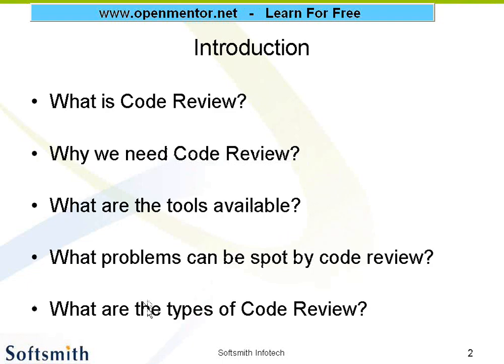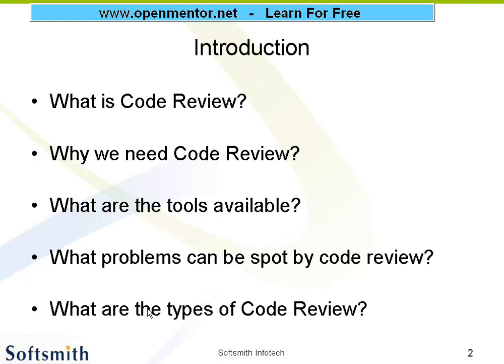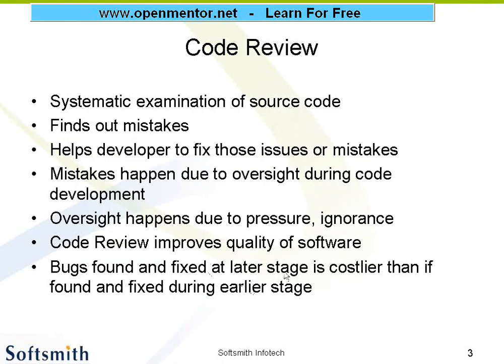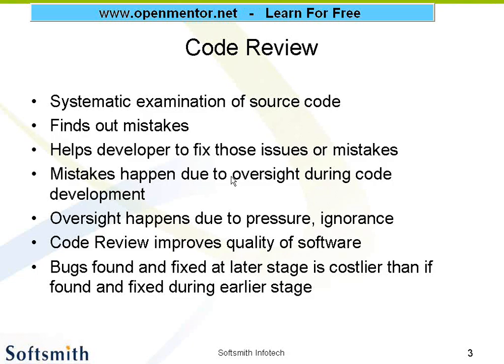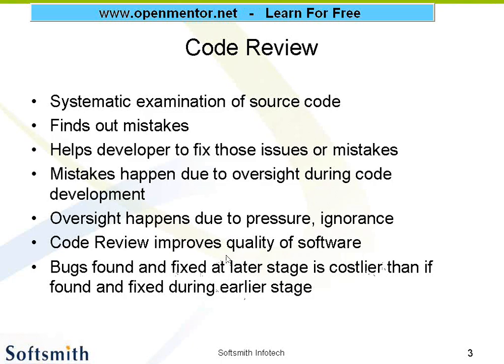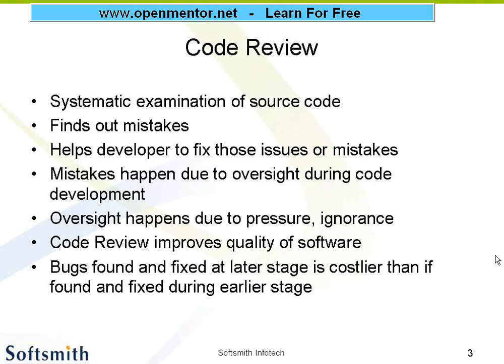02 Code Review - Need and Result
Need of code review with an example. Benefits that we get if code review is done